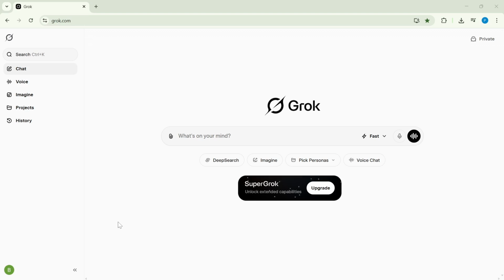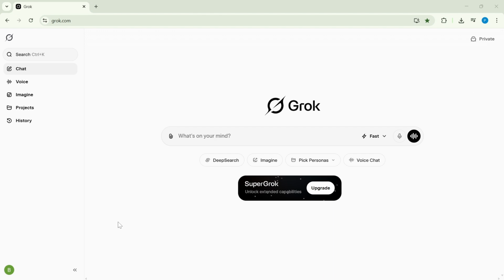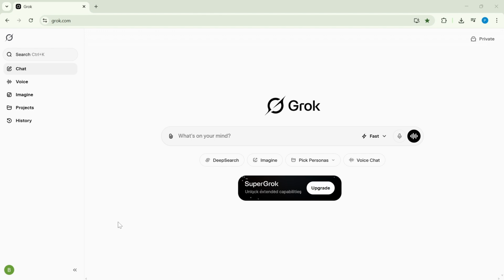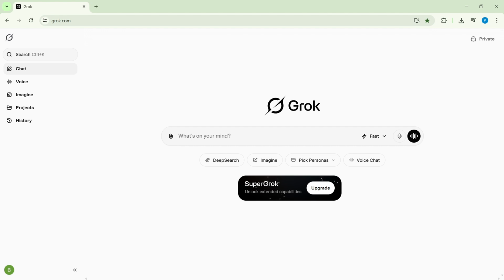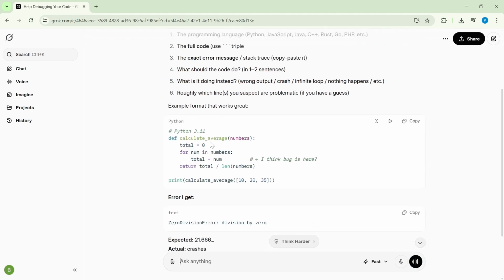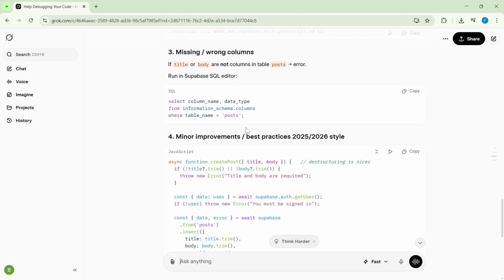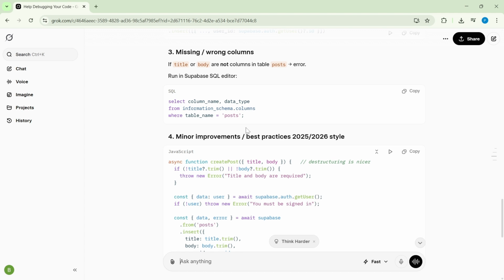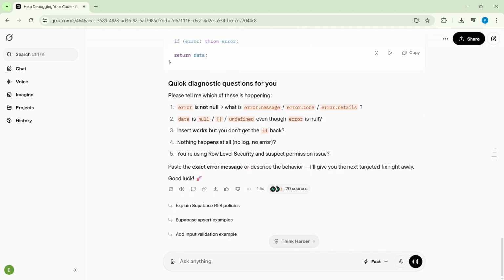How To Debug Code With Grok AI [Step-By-Step 2026]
In this step-by-step 2026 guide, you’ll learn how to debug code with Grok AI to fix errors faster, understand stack traces, and ship cleaner software. Instead of spending hours searching forums, you can paste your code and get instant explanations, fixes, and optimized alternatives. Grok acts like an AI pair programmer that helps you troubleshoot smarter across JavaScript, Python, React, backend APIs, and more.

🔹 What You’ll Learn:
-How To Paste Errors And Stack Traces For Instant Explanations
-How To Ask Grok For Root Cause Analysis Step-By-Step
-How To Generate Fixed Versions Of Broken Functions Automatically
-How To Debug Logic Bugs And Edge Cases More Efficiently
-How To Refactor Messy Code Into Cleaner Patterns
-How To Test Scenarios And Simulate Inputs Quickly
-How To Use AI To Explain Complex Code You Didn’t Write
-How Developers Cut Debugging Time In Half With AI Assistance

💡 Pro Tip: Ask Grok to “explain like I’m a junior dev.” Clear explanations help you actually learn the fix instead of blindly copying patches, improving long-term coding skills.

By the end of this video, you’ll confidently use Grok AI to diagnose bugs faster, write cleaner code, and dramatically speed up your development workflow.